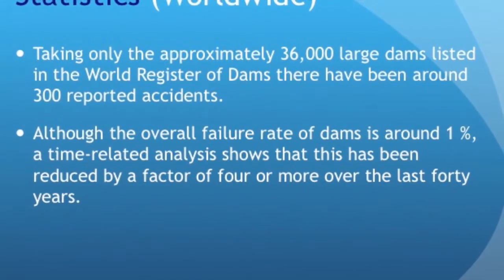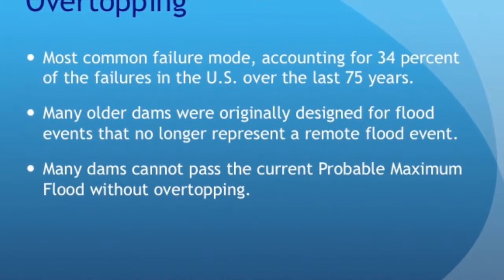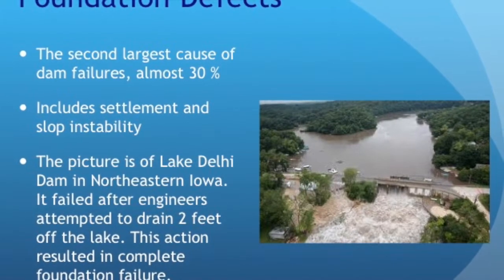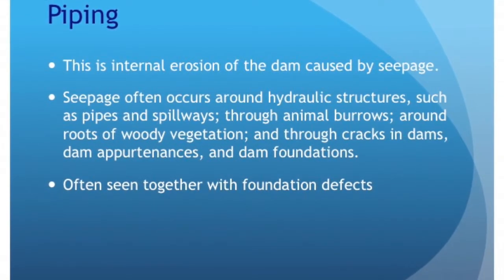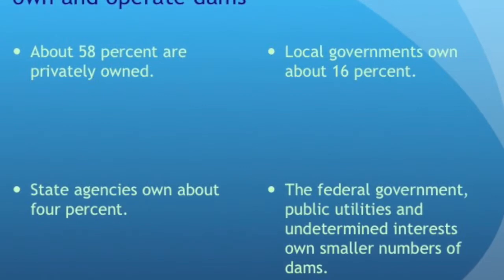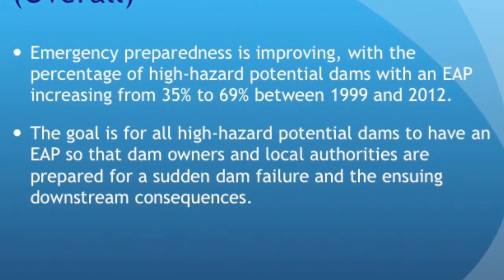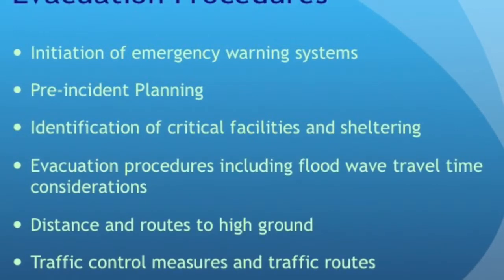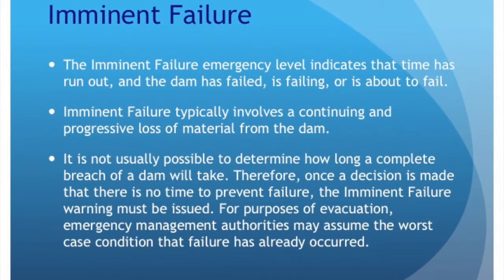FES6735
This video is about FES6735